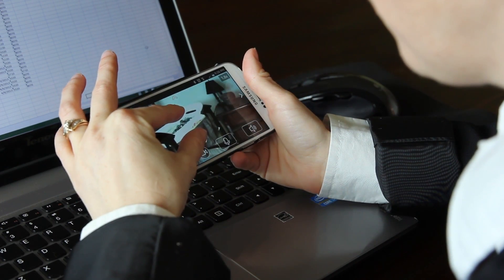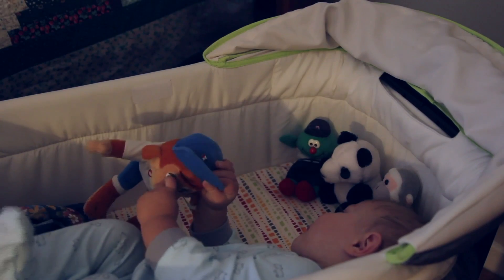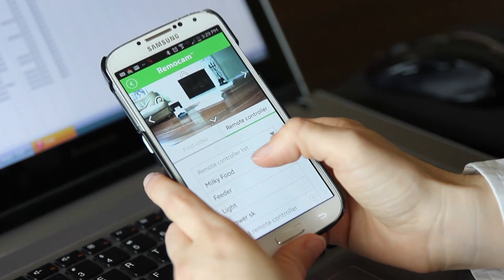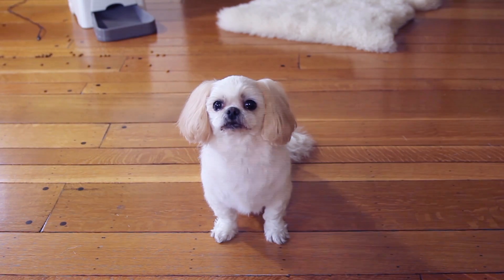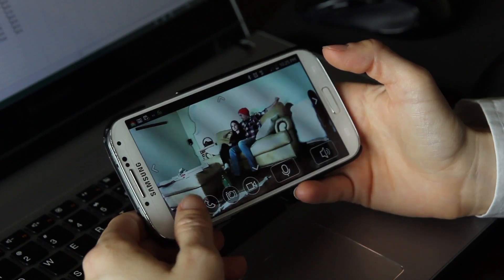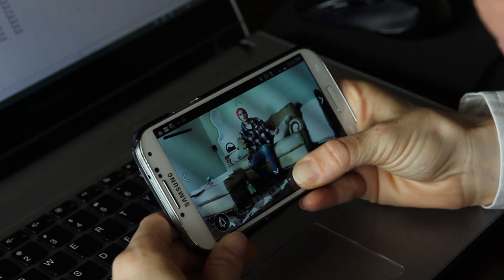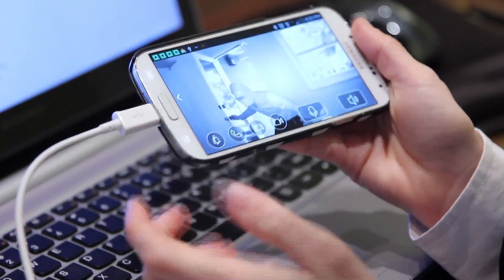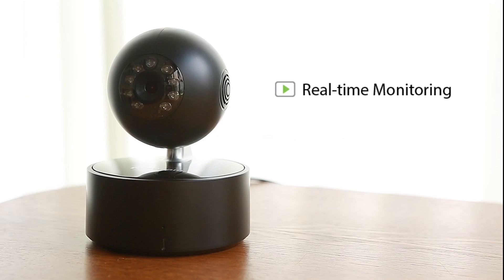Remocam - Smart Home Security Camera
Unlike other DIY security cameras in the market, Remocam not only has the high quality surveillance performance but also it acts as a remote-control for different electronic devices such as TV, light switch, A/C, or a pet feeder.